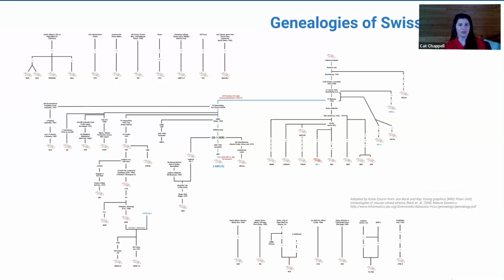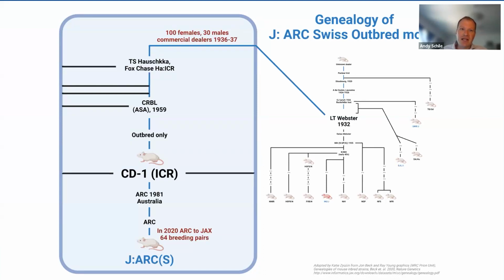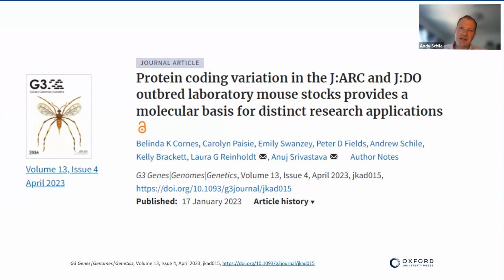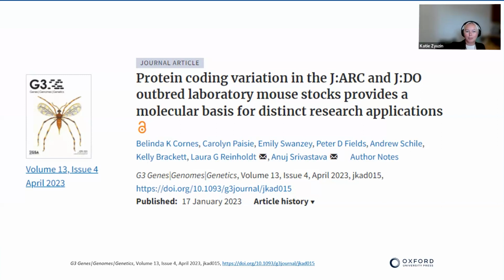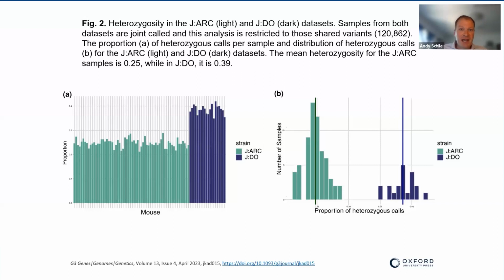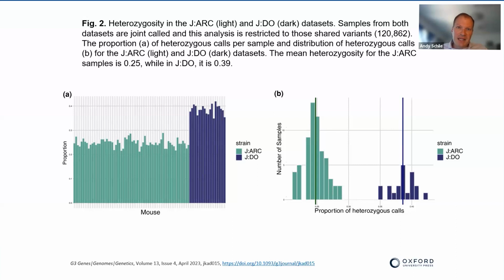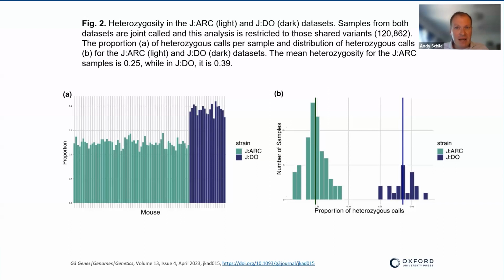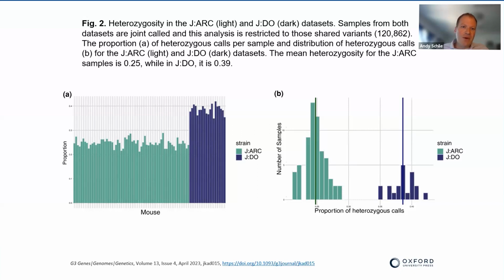JAX Tech Talk Episode #66: Let’s Talk J:ARC Swiss Outbred Mouse Model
July 20th, 2023 – In today’s JAX Tech Talk episode, we revisit the J:ARC Swiss Outbred model. The Swiss Outbred is a well-known outbred mouse model with numerous research applications, ranging from toxicity studies to recipient dams for in vitro fertilization. Along with their many uses, these mice exhibit a high level of heterogeneity at most loci, providing a robust platform of diversity. During this presentation, we will discuss our J:ARC Swiss Outbred model, its origins, considerations for maintaining the diversity in J:ARC colonies, and a recent study quantifying the heterogeneity in this model.

• Video recording of a previous (2021) JAX Tech Talk on JAX Swiss Outbred Mice
• Publication: “Protein coding variation in the J:ARC and J:DO outbred laboratory mouse stocks provides a molecular basis for distinct research applications” (April 2023)